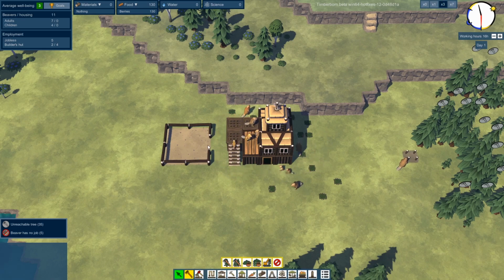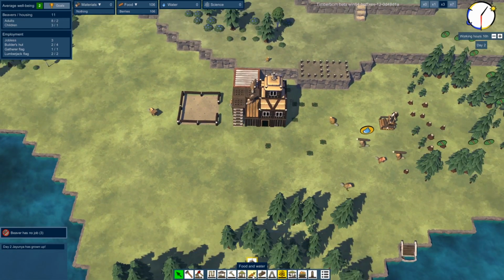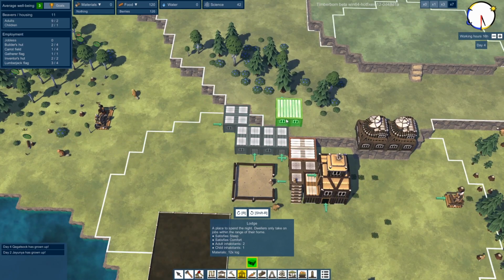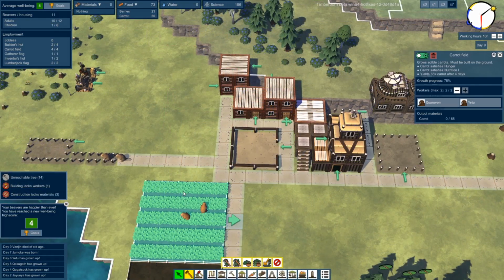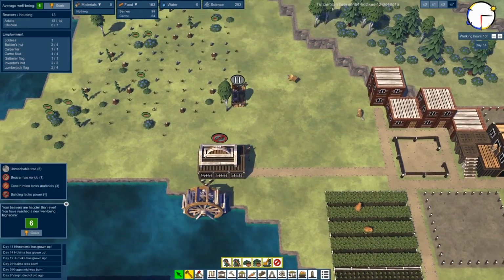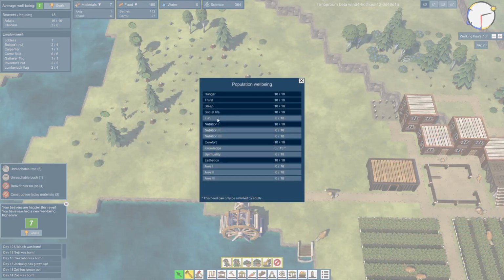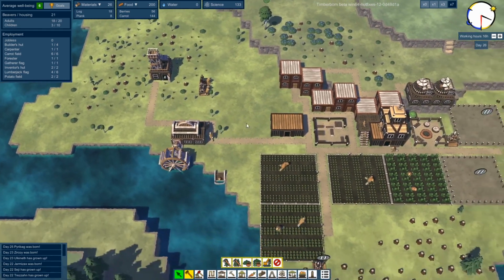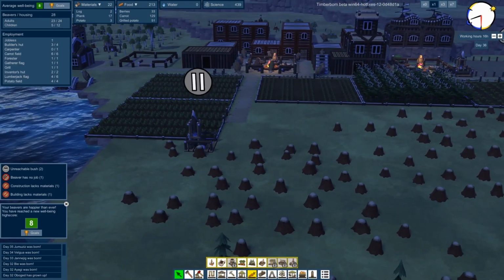TIMBERBORN gameplay: Beaver Colony Builder! (Timberborn Closed Beta PC)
See Timberborn gameplay in action, a colony builder populated by beavers eating their way through a LOT of wood...

More of the best indie games from Randomise User! In this let's play Timberborn gameplay review of the closed beta, we preview a new colony builder where everyone's a beaver who gets born, grows up and dies, and in the meantime tears down trees to build the wooden colony of their dreams.

Timberborn gameplay adds the ability to build on top of your existing structures, so you can have multi-storey lodges, footbridges in the sky and more.

Official description: "Humans are long gone. Will your society of lumberpunk beavers do any better? A city-building game featuring ingenious animals, modular, vertical structures and water control mechanics. Contains high amounts of wood."

Developed by: Mechanistry
Version played: Closed beta
Timberborn release date: Autumn 2020 (early access)
Formats available: PC Windows, Mac